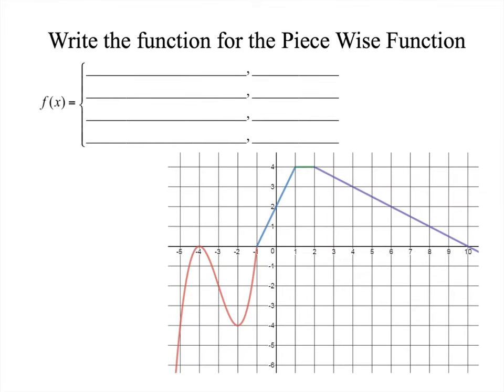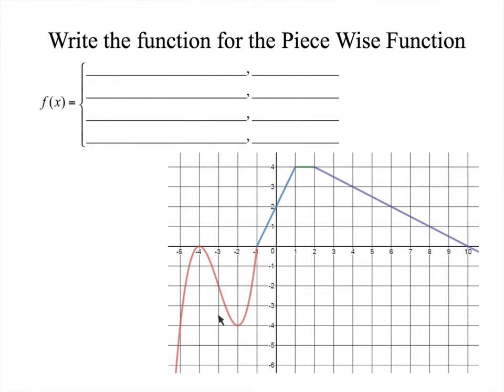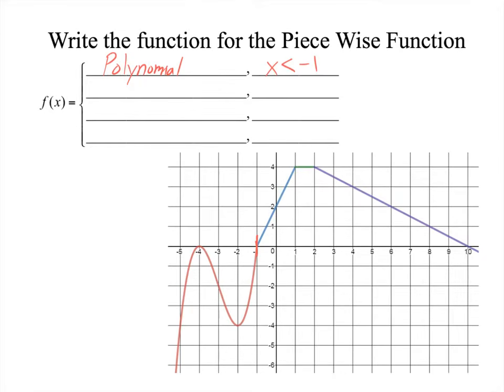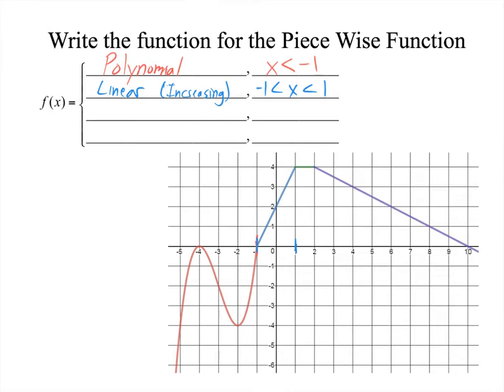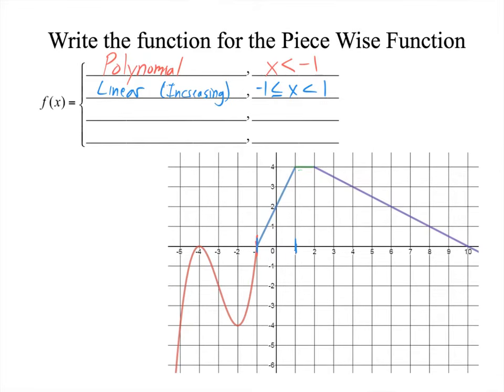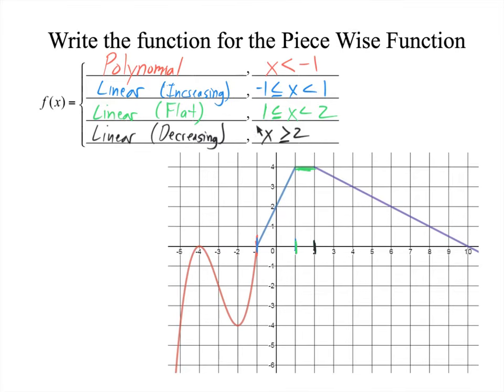Writing Intervals for Piecewise Functions